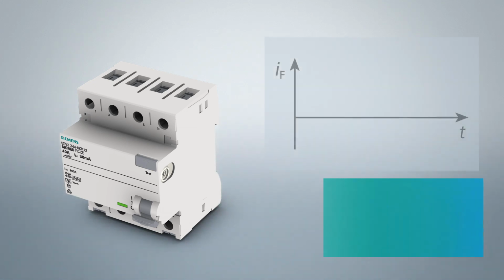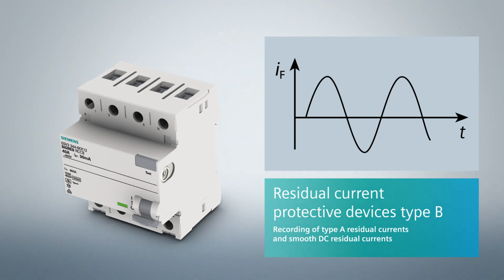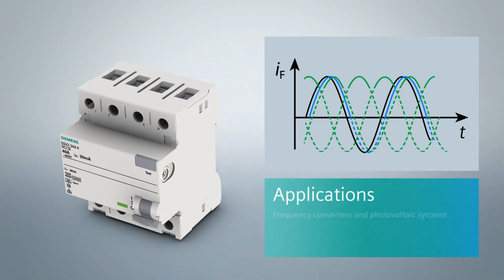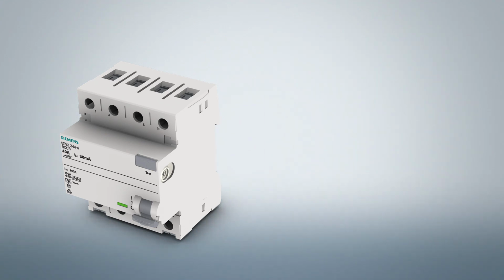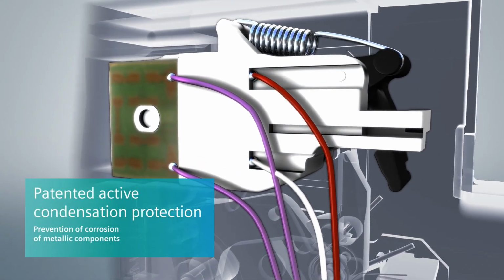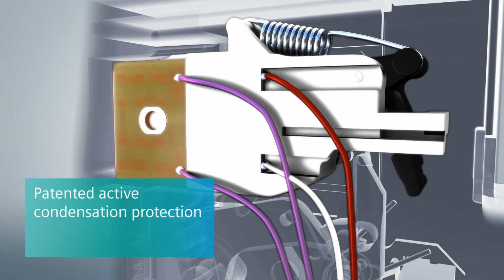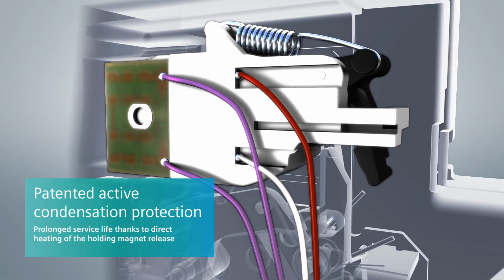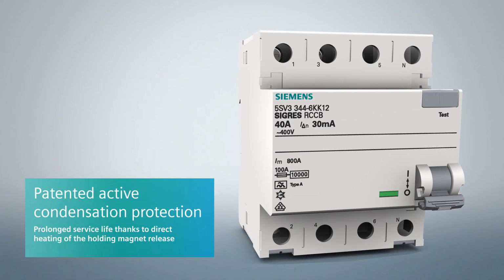Types of Residual current protective devices RCDs, RCCBs